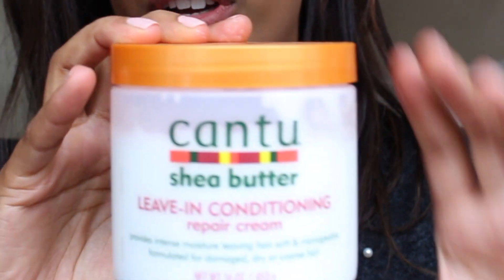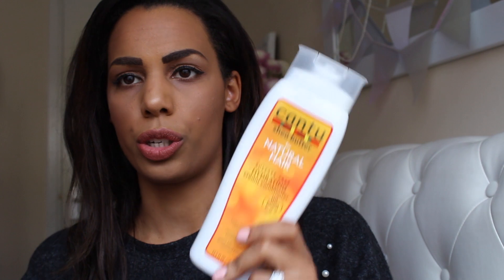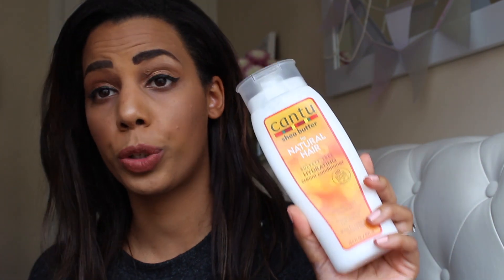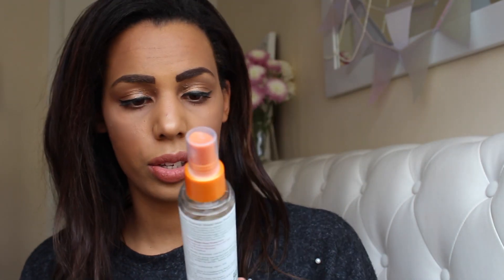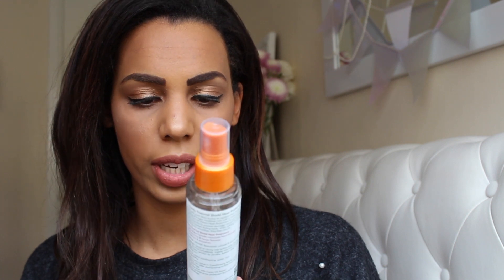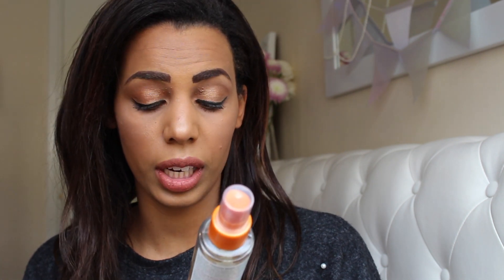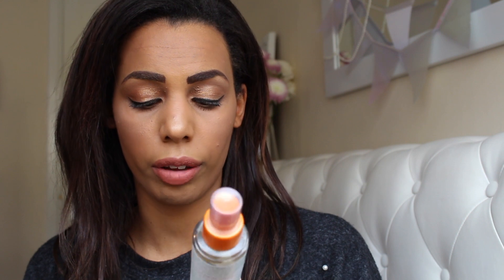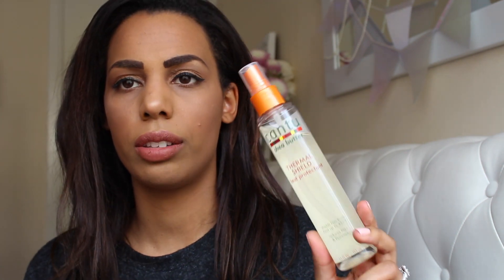My hair journey + Cantu products REVIEW ♥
In this video I tell a little bit about my hair journey and about my new found product CANTU!! Some of you will know it already, but I had to share.

Products that I used:

Evoluderm Argan oil - for body, hair and face.
CANTU leave in conditioner
CANTU heat protector
CANTU deep treatment mask